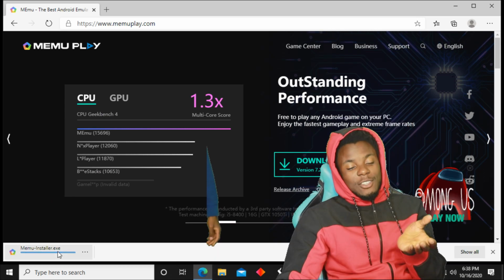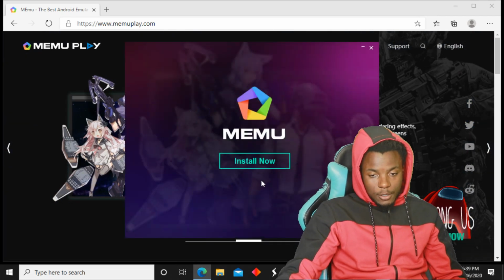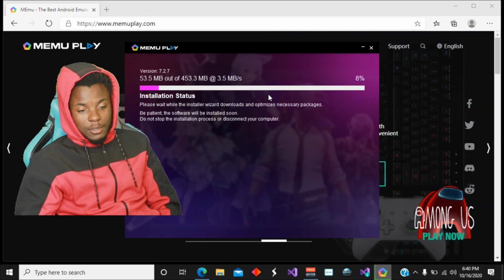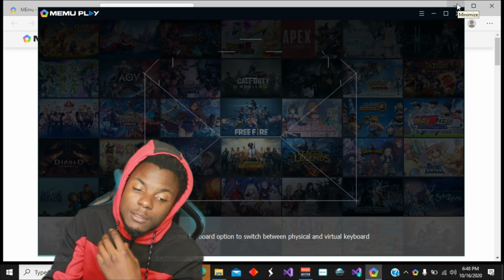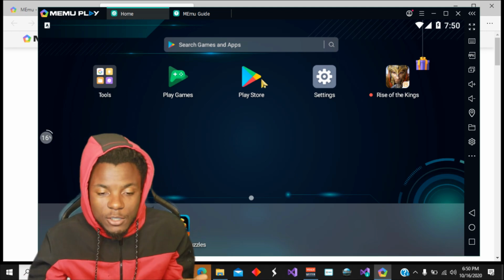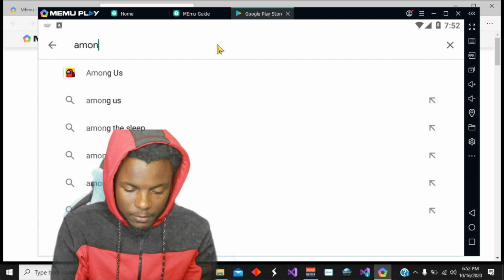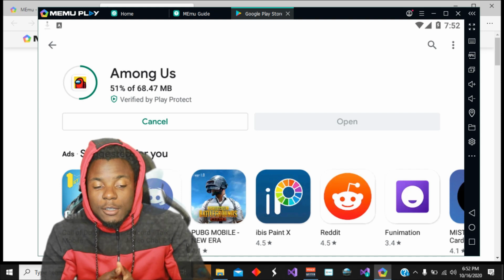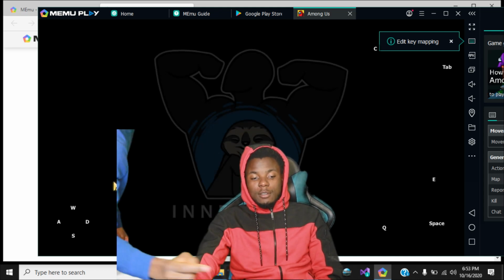NEW How to Play Among Us on Computer [PC] Without Using Steam version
✔ Hello did I help you and if I did please subscribe to the channel and if your just passing by then I would recommend you subscribe to the channel because you never know when I will help you like this again thx again for watching and I hope you live a Like and a comment to support me on my journey to becoming a better YouTube then I am now thx and good day
I can help you on Twitter so add me
▓▓▓▓▓▓▒▒▒░░░ ✰ LINKS USED IN THE VIDEO ✰ ░░░▒▒▒▓▓▓▓▓▓▓▓▓

▓▓▓▓▓▓▒▒▒░░░ ✰ TAGS TO BETTER FIND THIS VIDEO ✰ ░░░▒▒▒▓▓▓▓▓▓
TSG asset,TSG asset hacking apps,